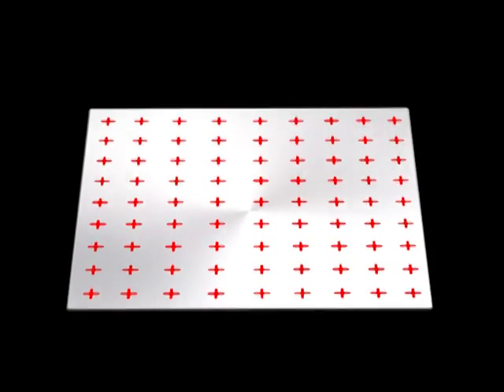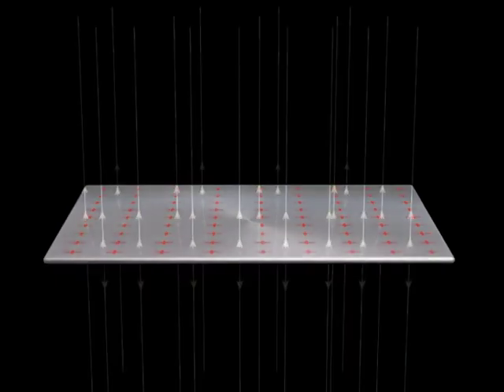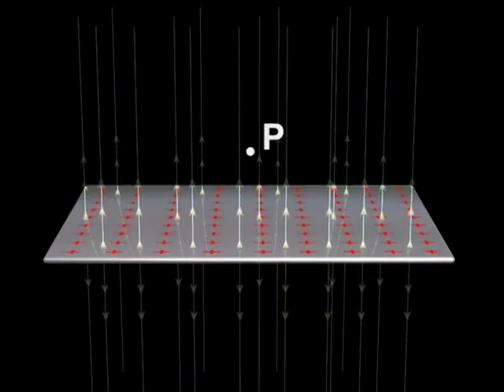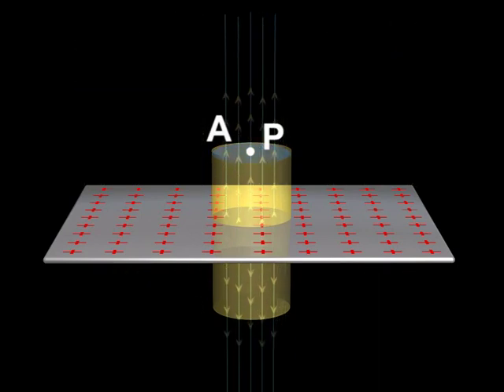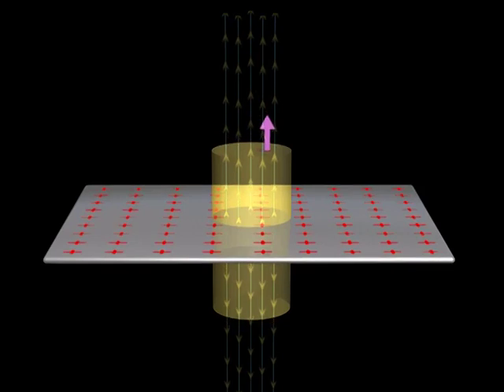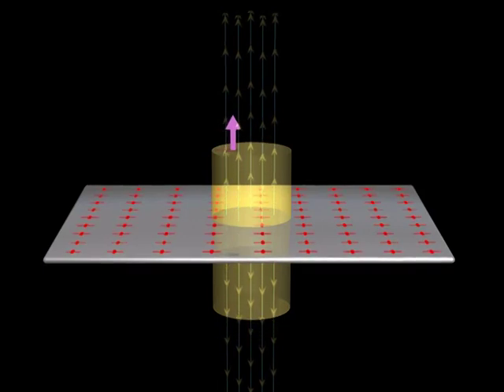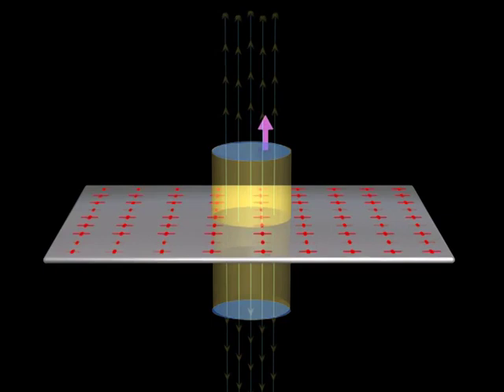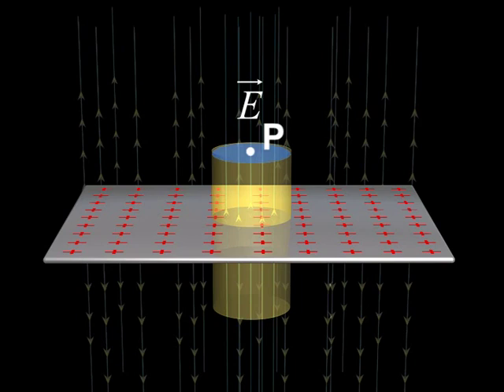GAUSS' THEOREM AND ITS APPLICATIONS